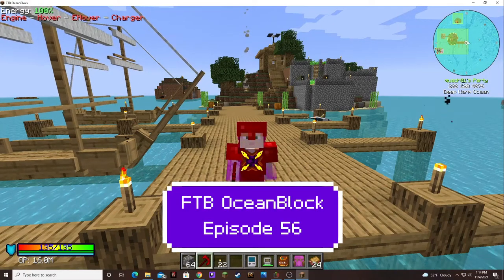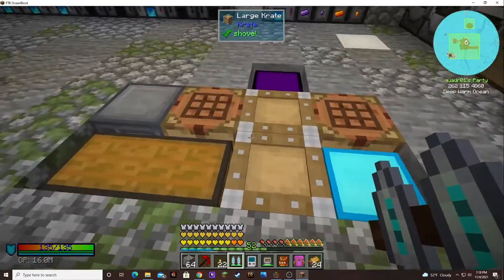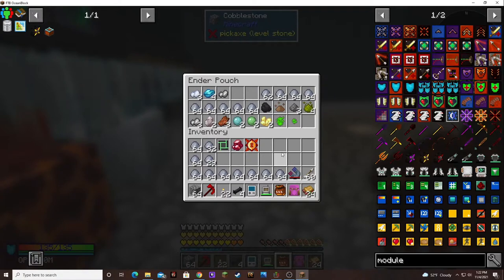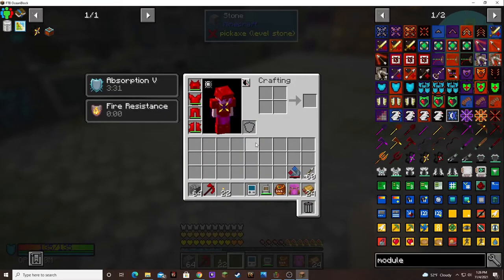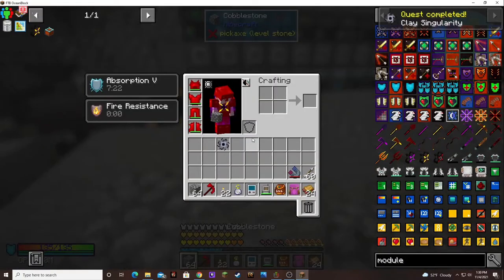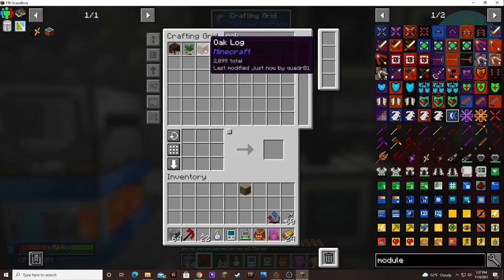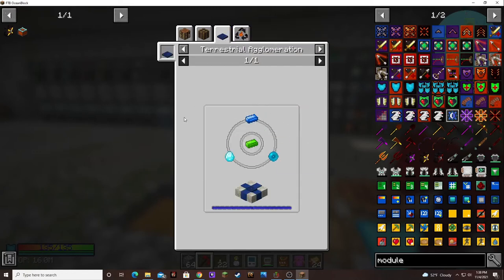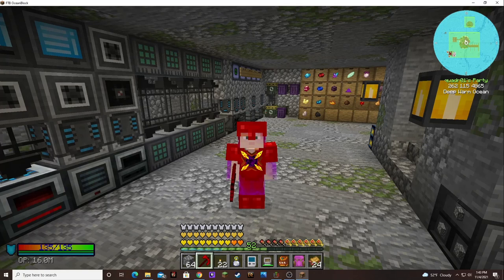Ocean Block Episode 56: Clay and Oak Singularity